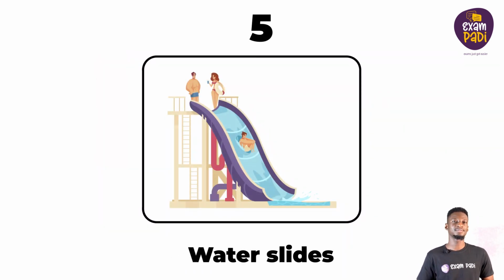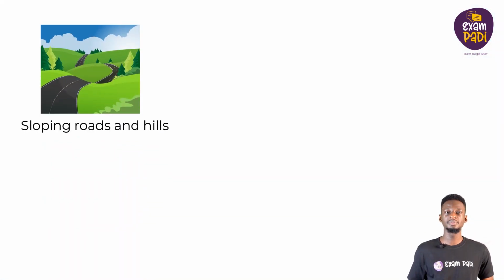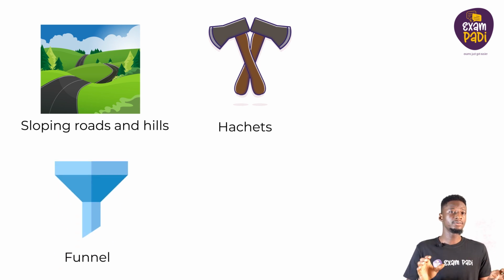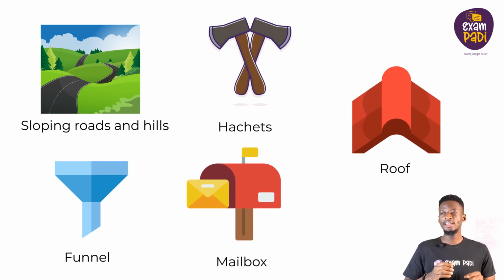Inclined Planes | ExamPadi | Basic Tech | Primary 6 | Learning Videos for Kids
Learn all about Inclined Planes in this exciting ExamPadi lesson for Primary 6!
Discover how ramps make work easier and see real-life examples in action. Simple, fun, and easy to understand!